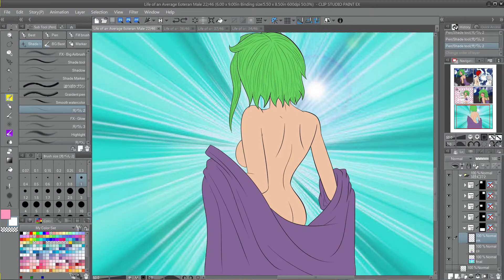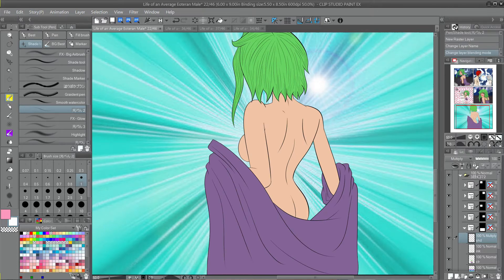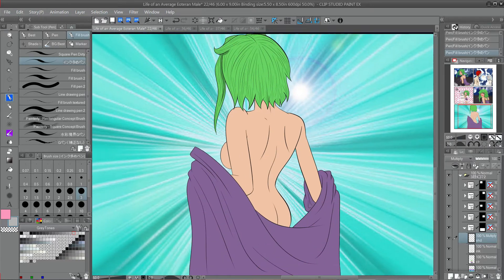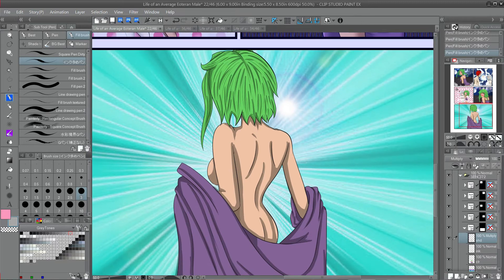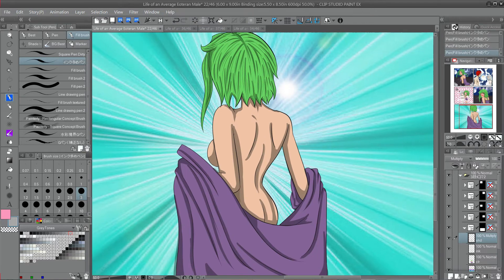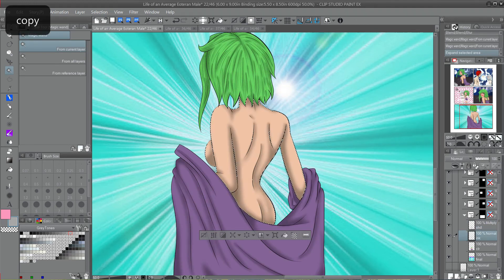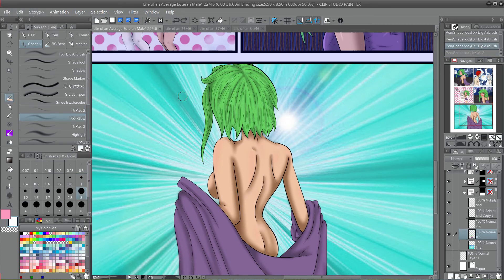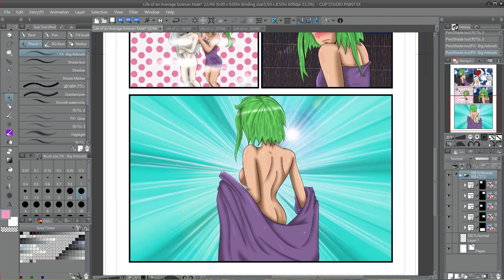TheBitzr - Shading Tutorial for Clip Studio Paint EX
*this video was Patron Early Access!

Find out how I shade and finish the pages of my comic book!
I use a Wacom Cintiq and Clip Studio Pain EX

This is the First of my Clip Studio Paint Tutorials! I have been recommending Wacom and Clip Studio Paint to artists for years but more and more of these artists come back to me saying there are no good tutorials for using Clip Studio Paint... and they where right... So I have set out to fix this problem!